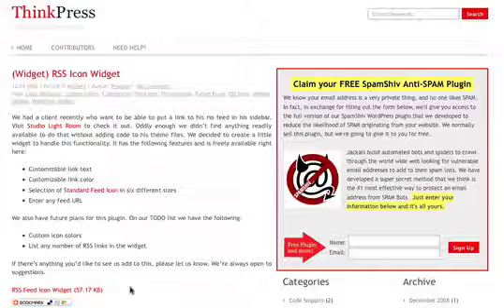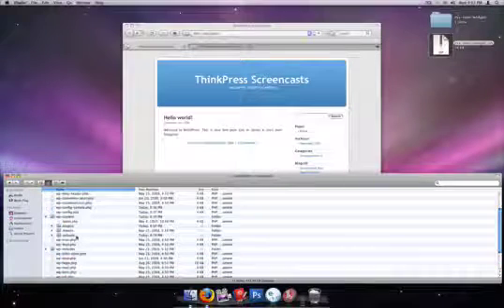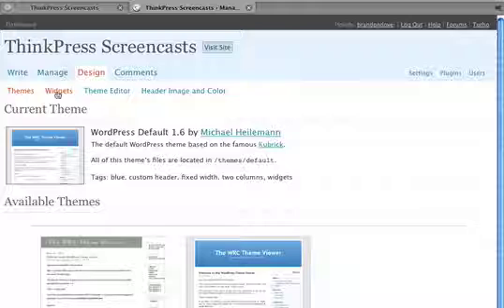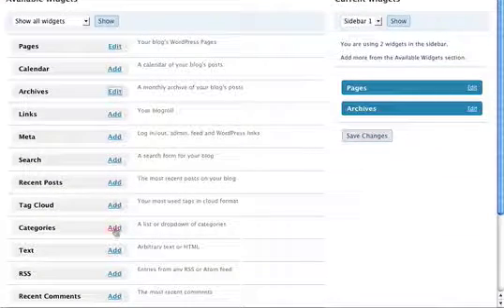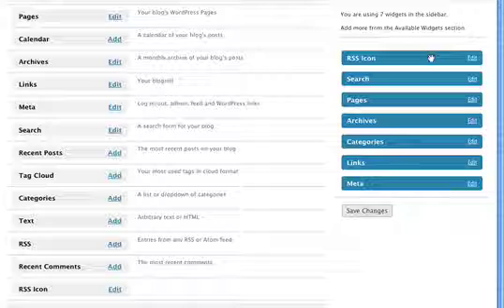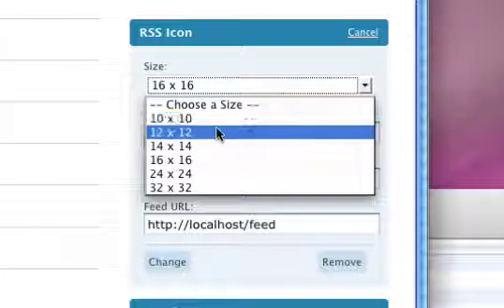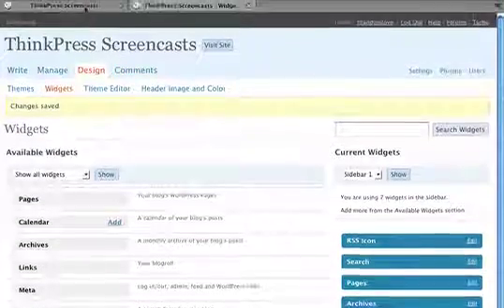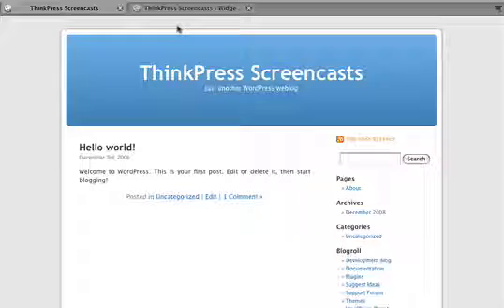RSS Feed Icon Widget How-to Video